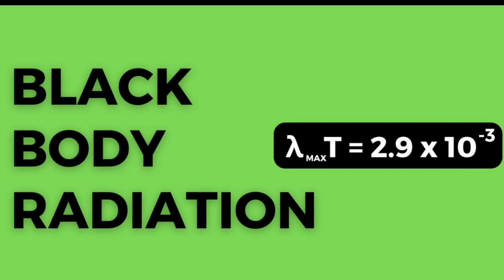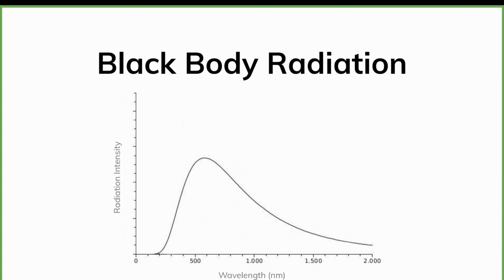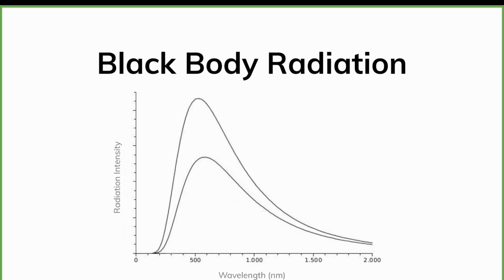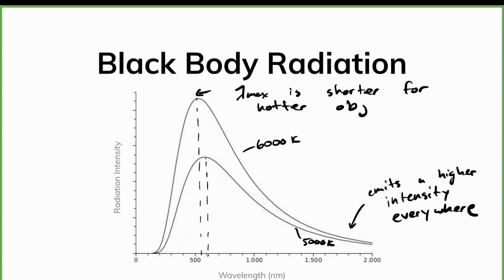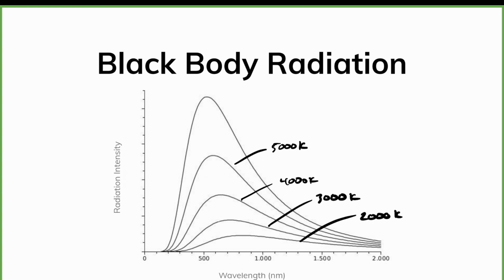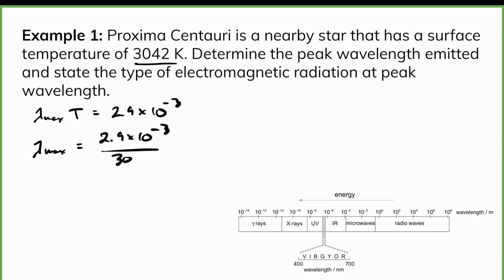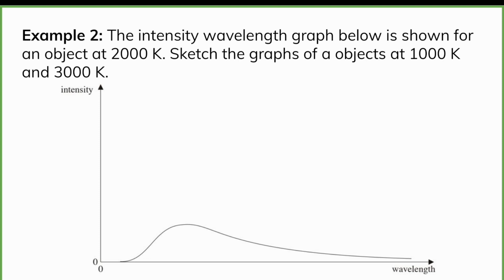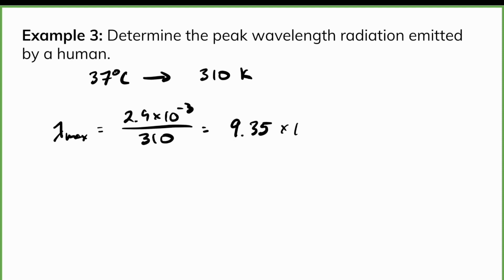Black Body Radiation (Explanation and Examples B3 IB Physics)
Learn about the concept of a black body, how to interpret the intensity vs wavelength graph of a black body and how to use Wien's displacement law to relate peak wavelength and temperature of objects.

This relates to B.1 in the IB Physics Curriculum.